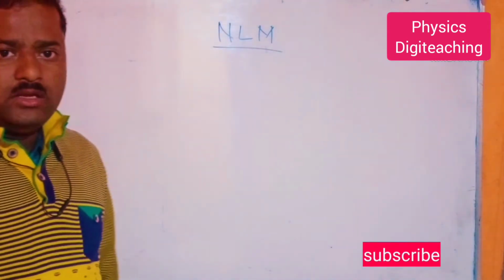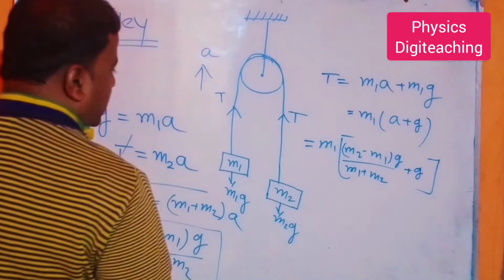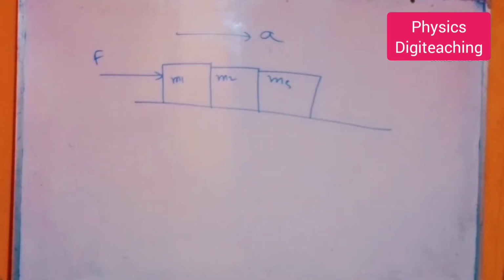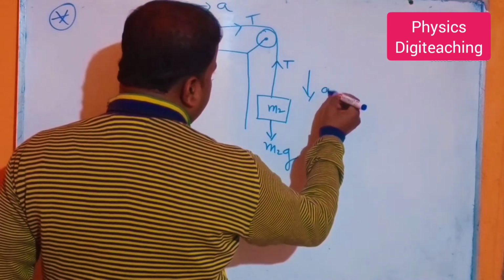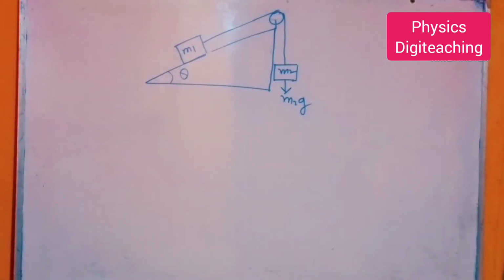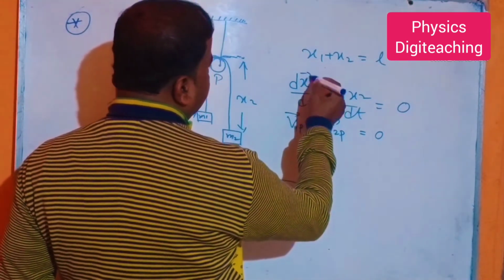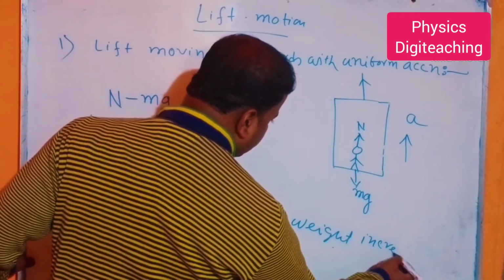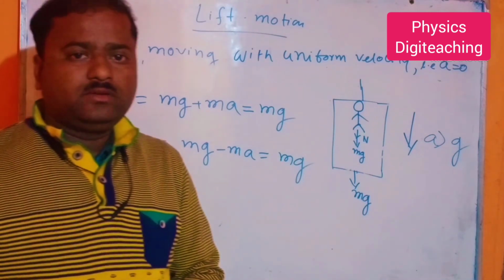Newton's Law Of Motion(NLM), Basic Theory,NEET,JEE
Newton's law of motion(NLM)
F= ma
Equation of motion for different systems:
1. Pulley system
2.  Two bodies in contact on smooth horizontal surface
3.  Lift motion
4. Inclined plane
5. Free body diagram